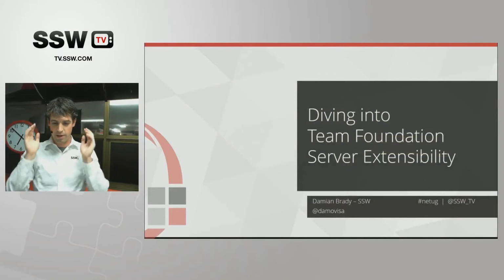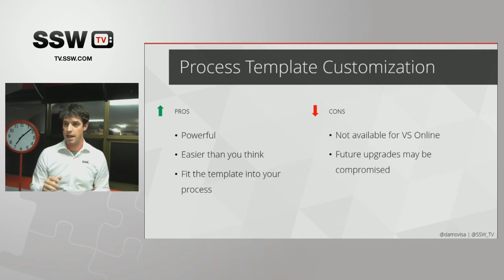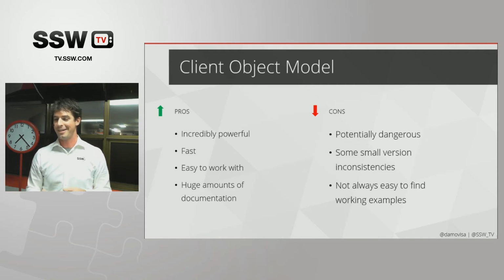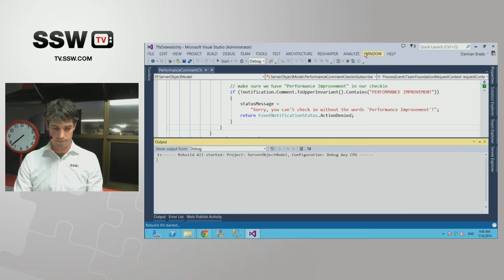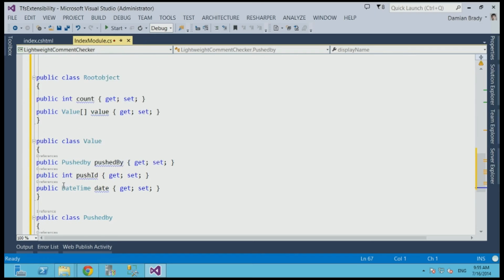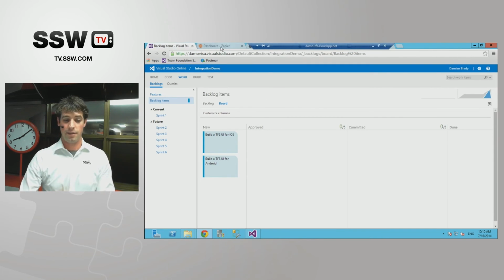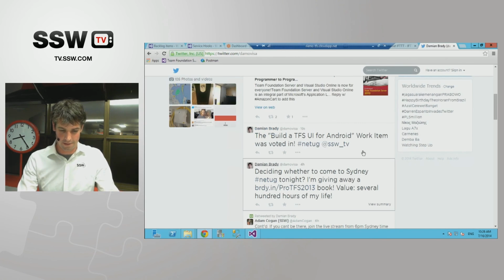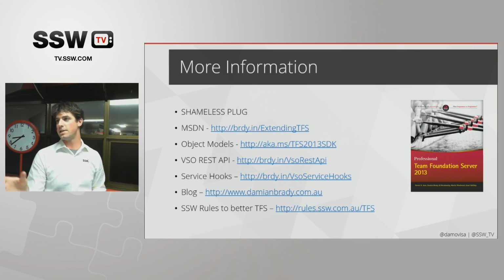TFS Extensibility with Damian Brady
Have you ever wanted Team Foundation Server to do X? You probably can!
In this demo-heavy, interactive session, we'll look at the many different options you have for extending TFS to get even more out of the product, including the brand new REST API and Web Hooks features just released at Tech Ed North America.
We'll briefly talk about some of the more well-known extensibility points then move onto some of those that are less well-known. We'll take a look at the Server and Client Object Models and we'll take a peek at some other quick and easy ways to subscribe to events and get information out of Team Foundation Server. Finally, we'll drill into the new REST API and Web Hooks for the newest and best way to interact with Team Foundation Server 2013.